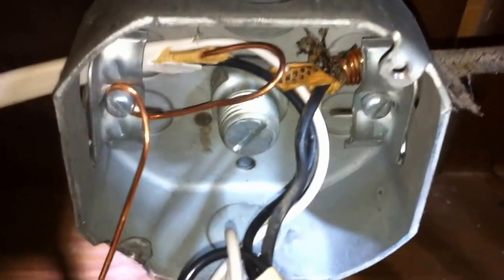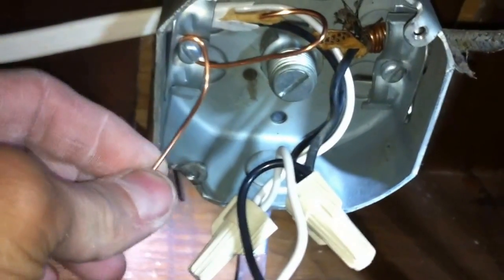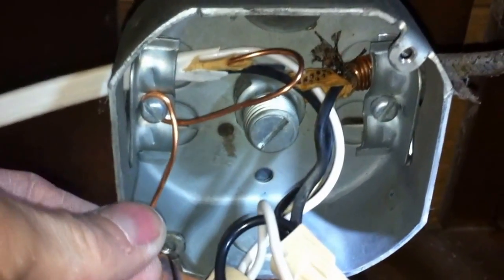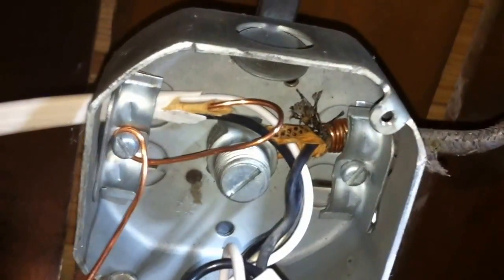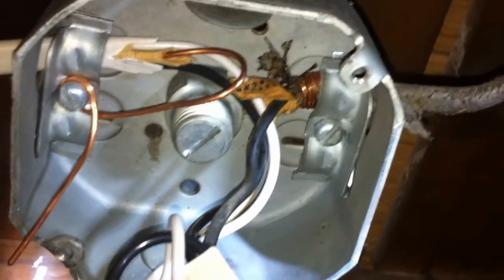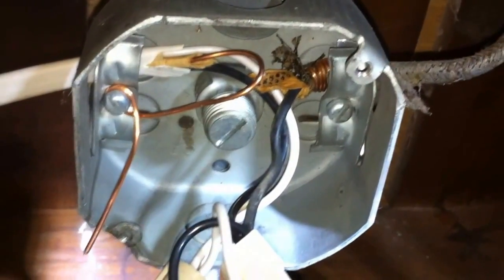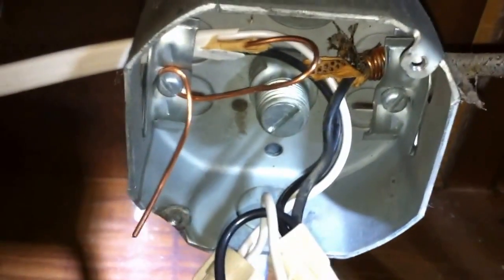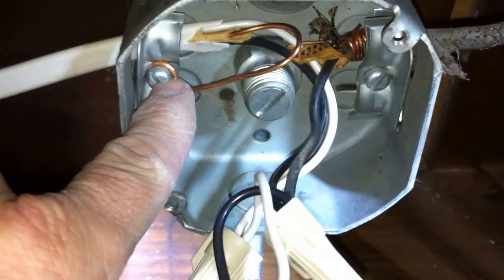Moving Violations 66: Boston Back Wrap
In this episode, Russ notes a few Code violations in this 4-inch box, which relate to equipment grounding conductor termination points.